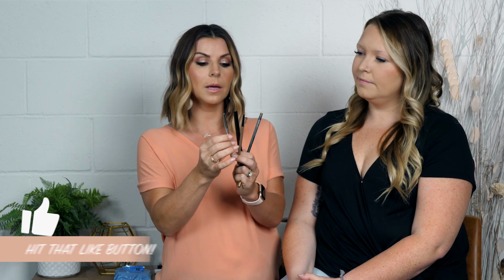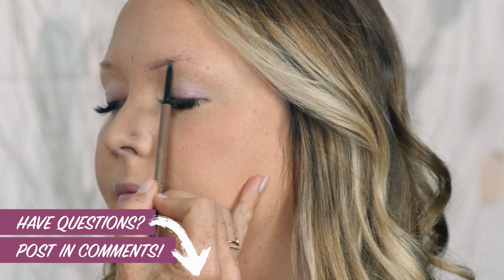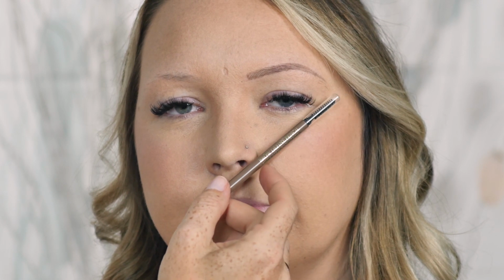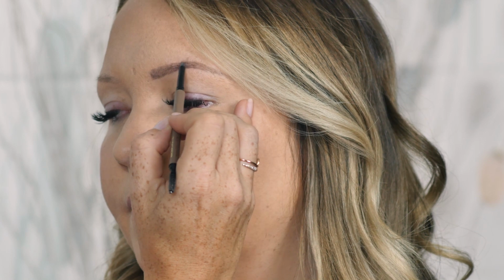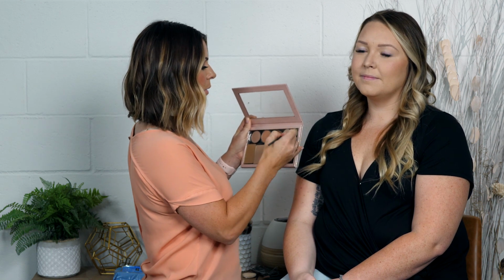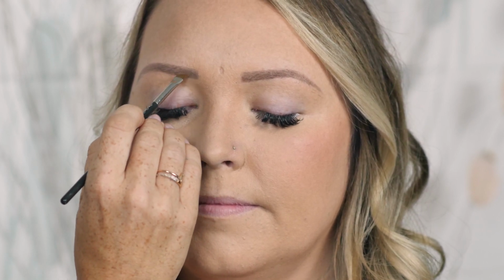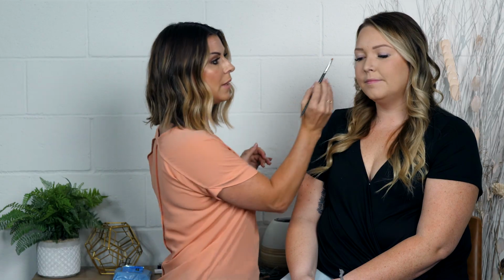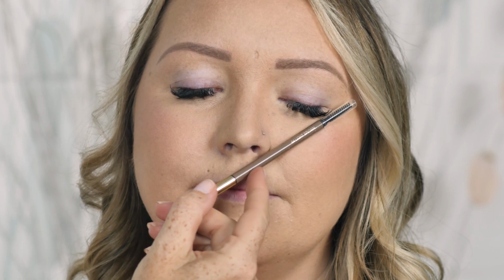How To Correct Thin Brows And Create The Perfect Brow Shape For Your Face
How to create a natural-looking brow when you have over-plucked or thinning brows with minimal hair.  Learn how to create the perfect brow for your face shape.